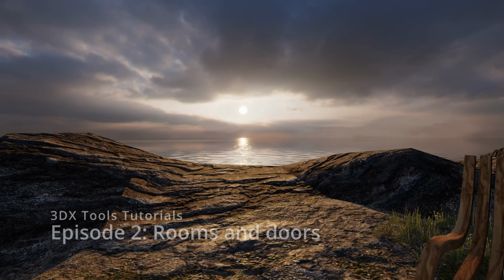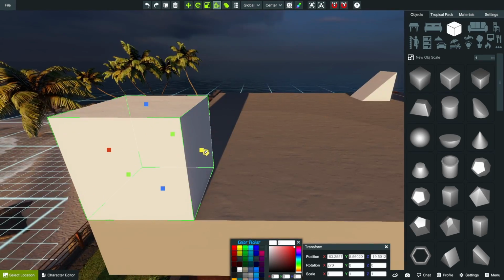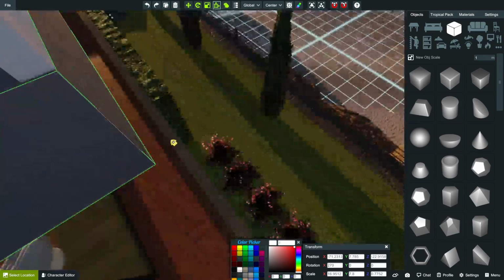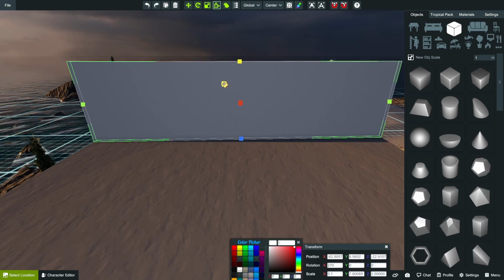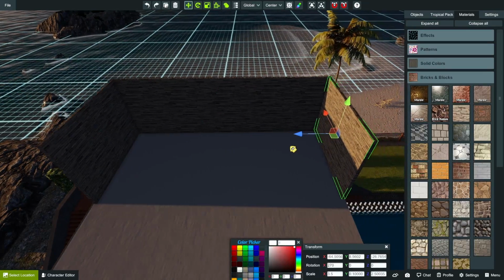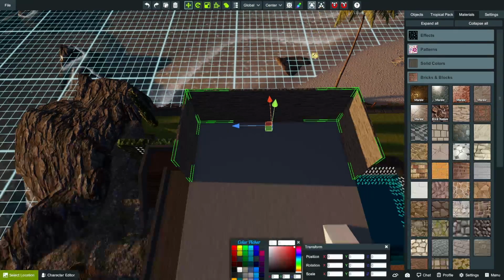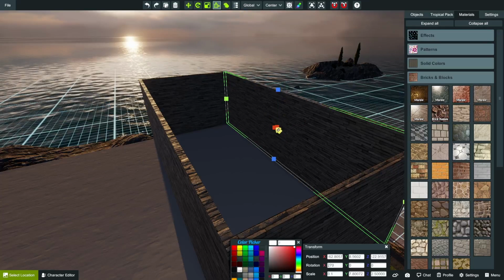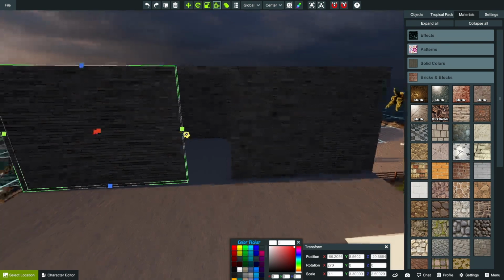3DX Tools Tutorial Episode 2 - Rooms & Doors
Second Episode this time showing how to make rooms and doors in the World Editor of 3DX Chat